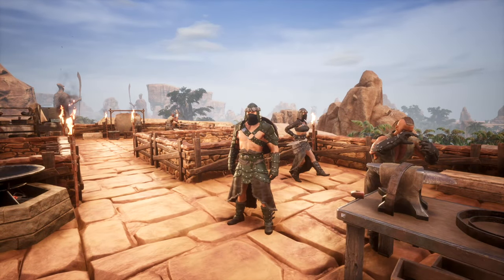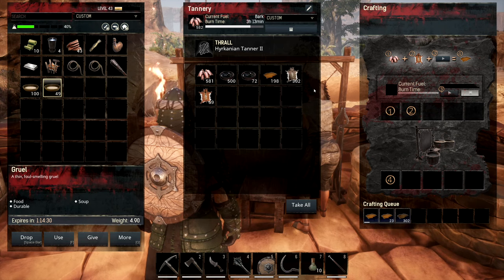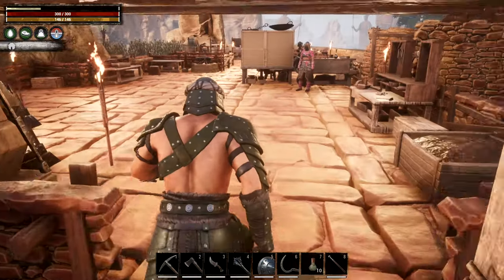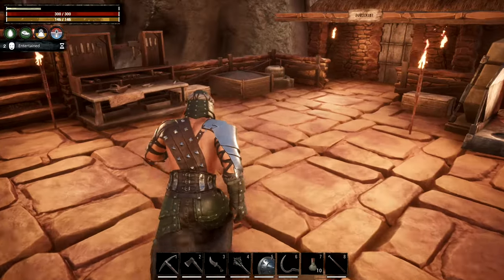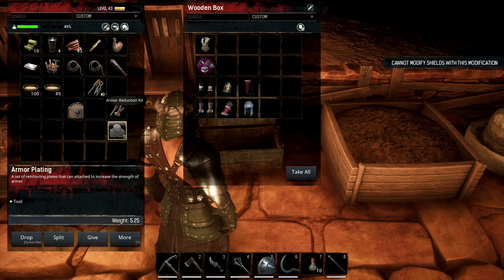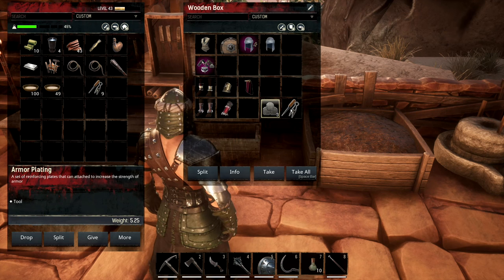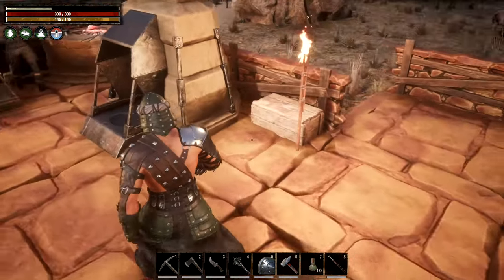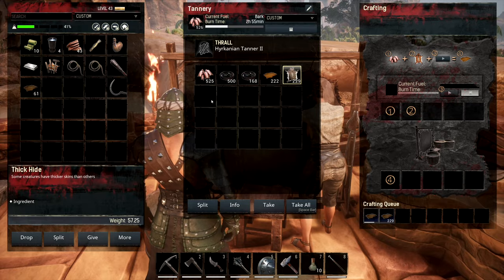Conan Exiles 3.0 S1E10 | Upgrading Armor and Thralls | Single Player Series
Conan Exiles is an online multiplayer survival game, now with sorcery, set in the lands of Conan the Barbarian. Enter a vast, open-world sandbox and play together with friends and strangers as you build your own home or even a shared city. Survive freezing cold temperatures, explore loot-filled dungeons, develop your character from scavenging survivor to mighty barbarian and powerful sorcerer, and fight to dominate your enemies in epic siege wars.

Conan Exiles can be played in full single-player, co-op, or persistent online multiplayer.

Forge the legacy of your clan as you fight to reclaim and dominate the Exiled Lands. Use the powerful building system to create anything from a small home to entire cities piece by piece. Wage war using swords, sorcery, bows, and siege weapons, even taking control of giant avatars of the gods to crush the homes of your enemies in epic battles.
SURVIVE IN A SAVAGE LAND

Dress well or light a campfire to stay warm and make sure to cool yourself down in the heat. Hunt, cook, eat, and drink to stay alive. Build a shelter to weather scouring sandstorms. Be careful when exploring darkened ruins or you might become corrupted by foul sorcery.